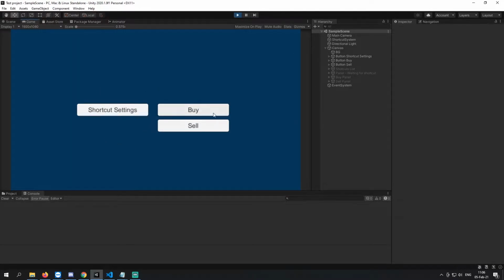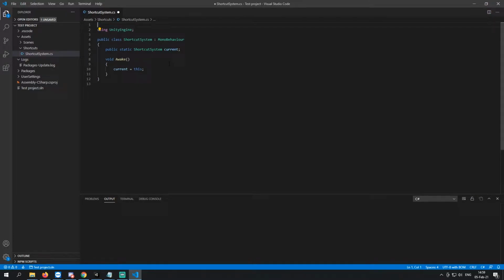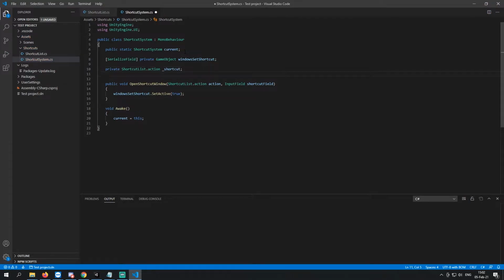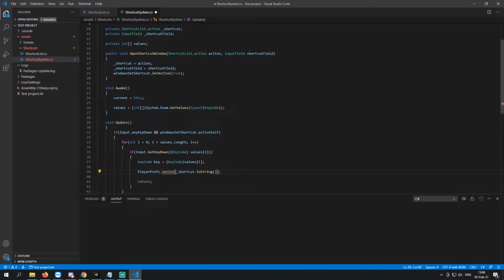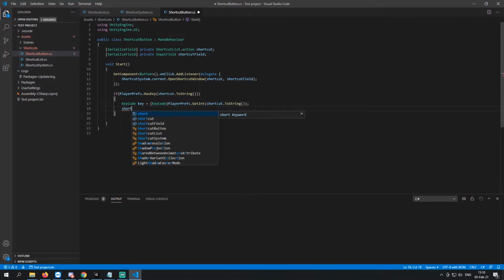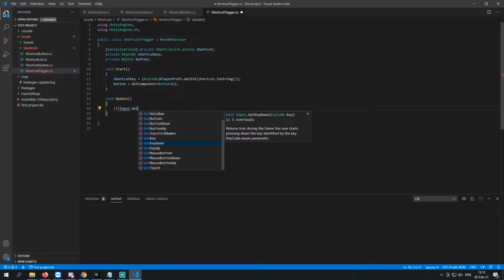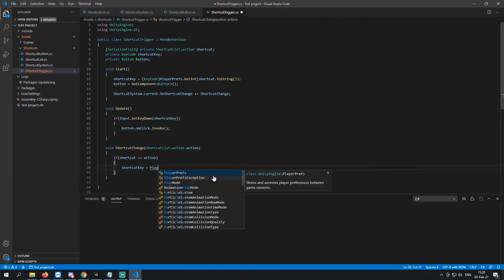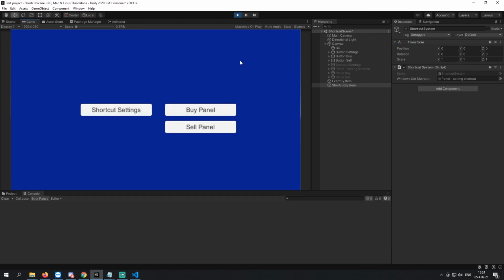How to do shortcuts system in Unity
This is very basic tutorial to demonstrate how I would approach saving and using shortcuts. You can apply this to any gameobject in Unity, not just UI.